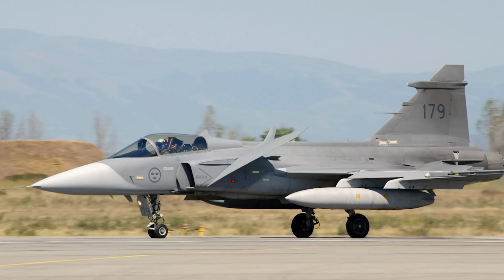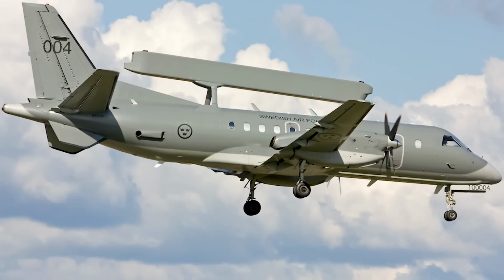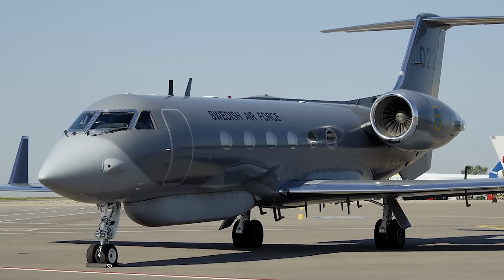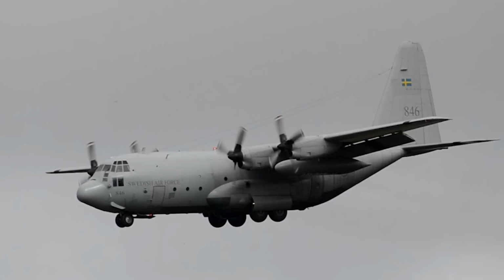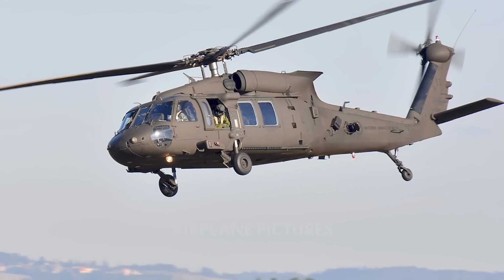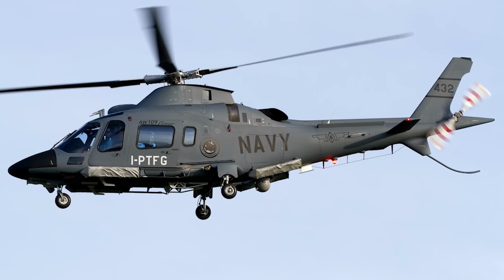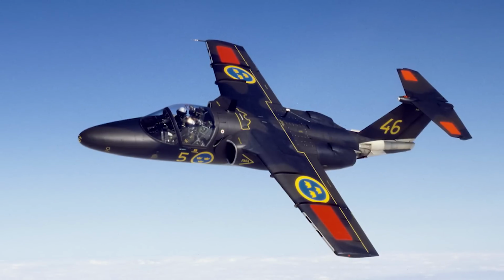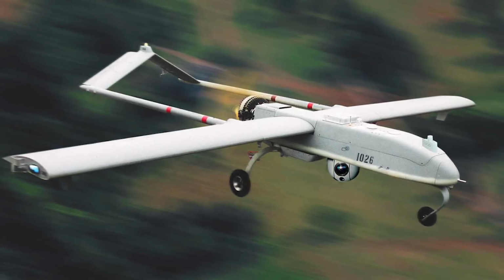The Best Aircraft In The Swedish Military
Here is a List of All Aircraft Used by The Swedish Air Force!

The Swedish Air Force was created on July 1, 1926 when the aircraft units of the Army and Navy were merged. Because of the escalating international tension during the 1930s the Air Force was reorganized and expanded from four to seven squadrons. So in this episode of FTD Facts where gonna see what type of aircraft contributes to Sweden’s air power.